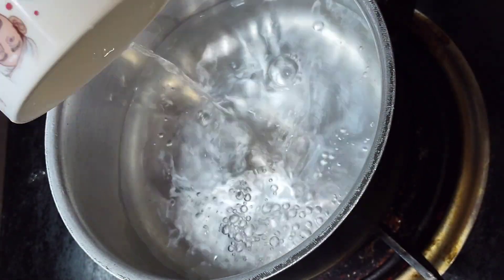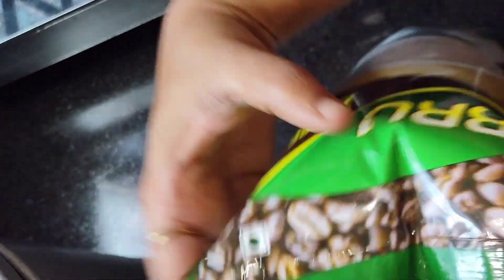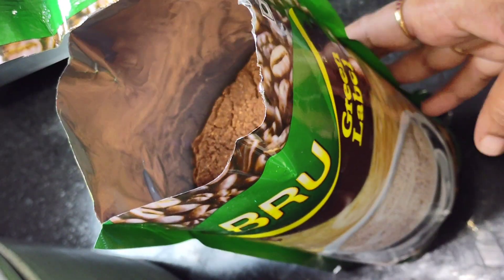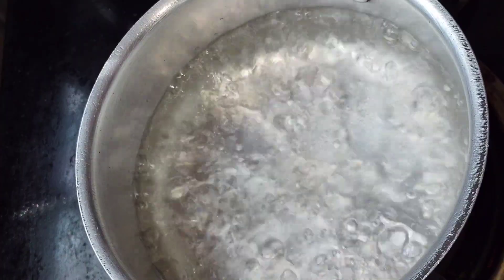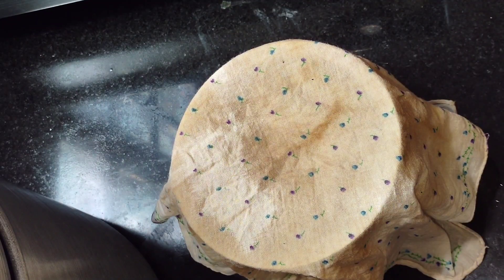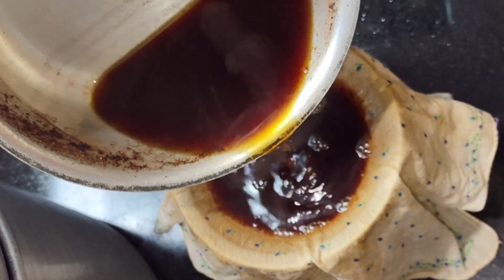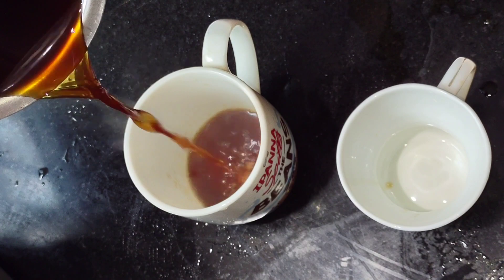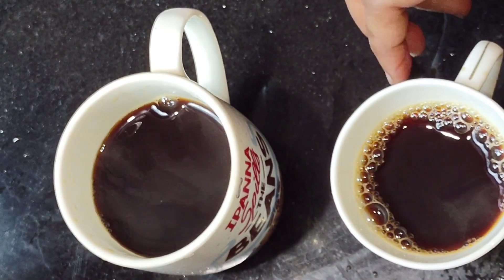బరువు తగ్గటానికి బ్లాక్ కాఫీ,Black Coffee for weightloss